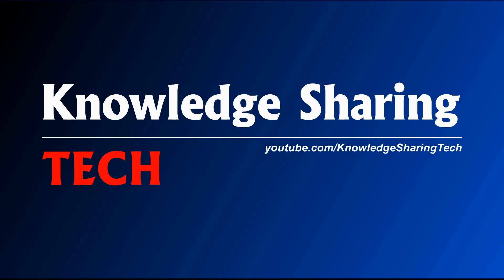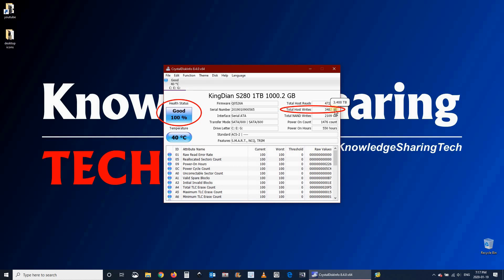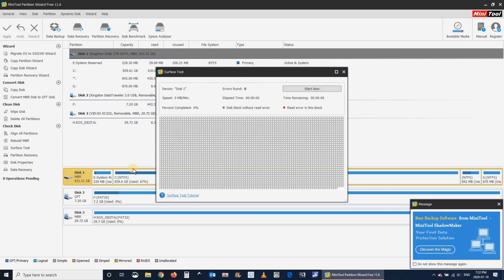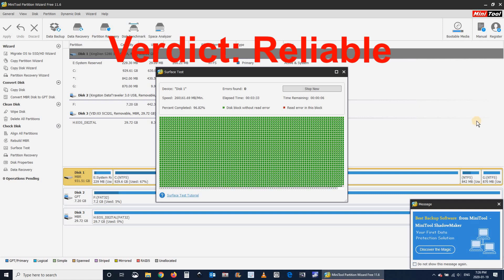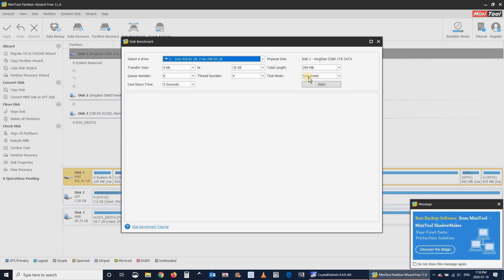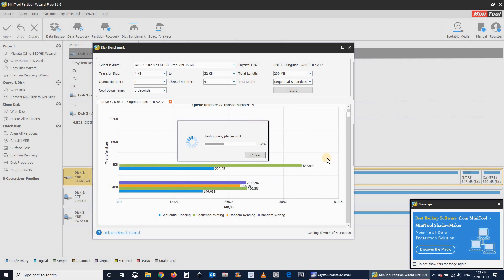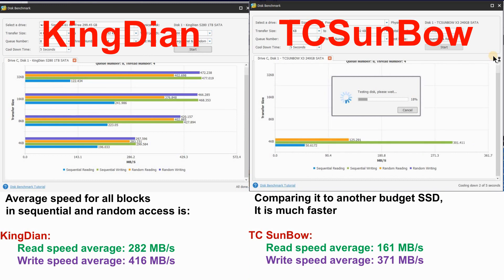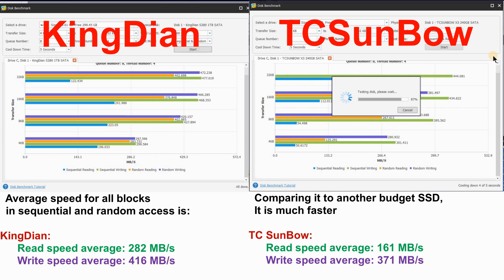KingDian SSD reliability and performance review after one year of heavy usage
Is the KingDian budget SSD still reliable after one year of heavy usage? Find out in this review plus a performance test compared to a TC Sunbow SSD

Follow me on:
My websites: